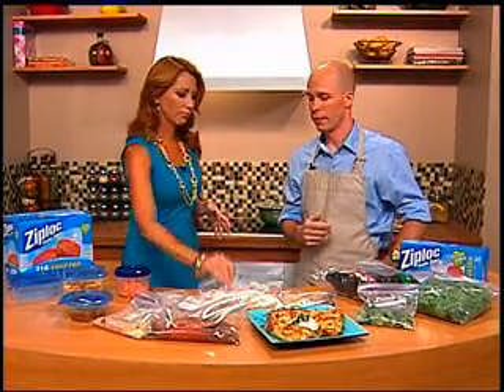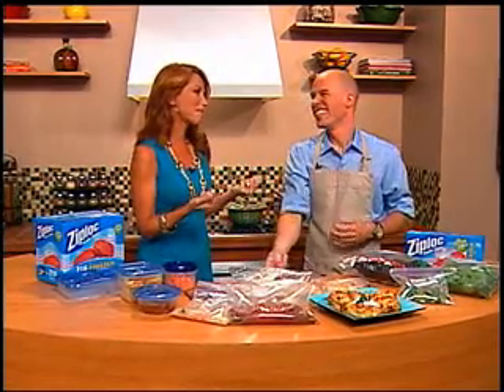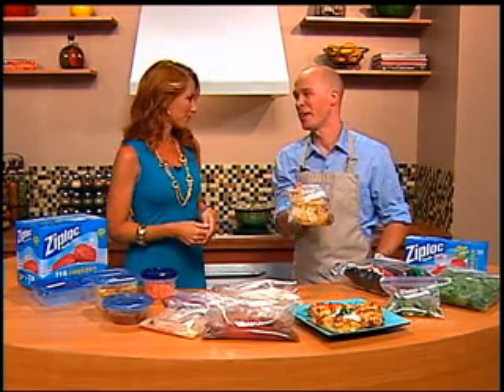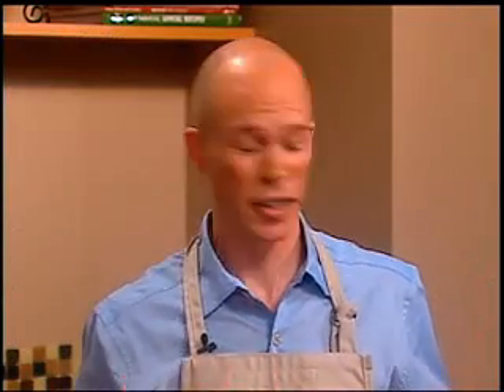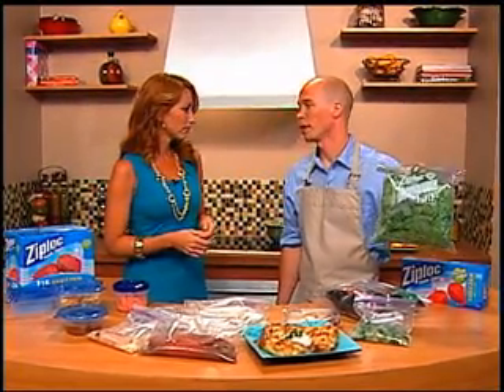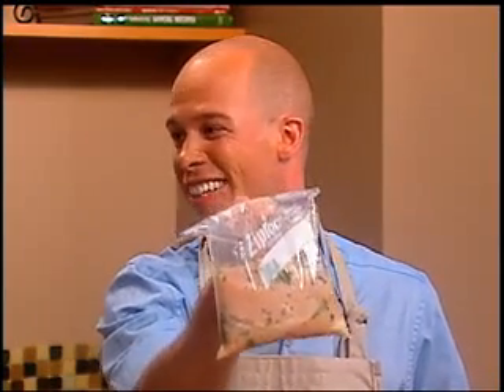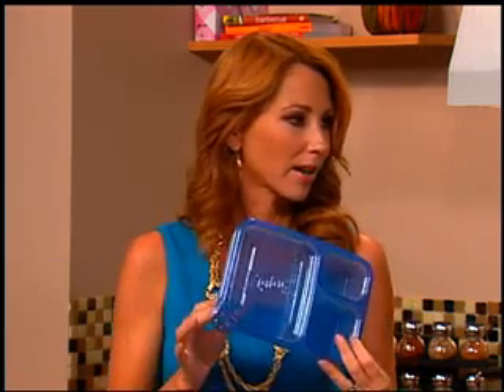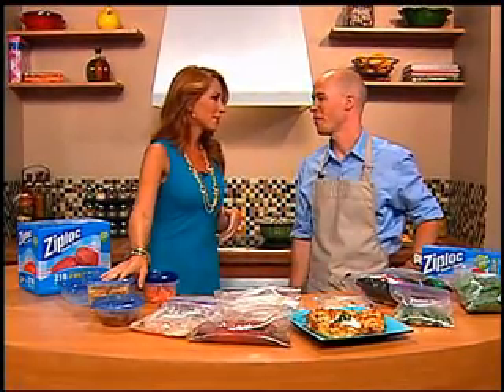The Balancing Act Show 1227 - S.C. Johnson & Son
This segment offers tips for smart food storage. Learn how Ziploc storage products can help you save money on groceries and time in the kitchen.